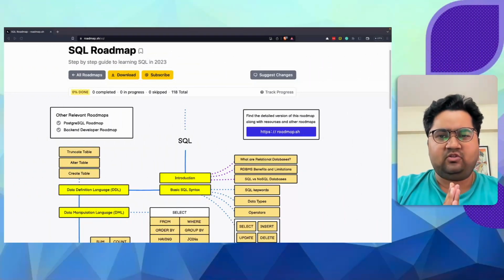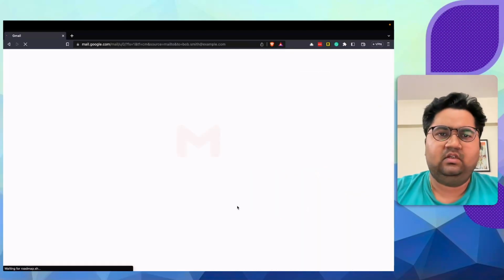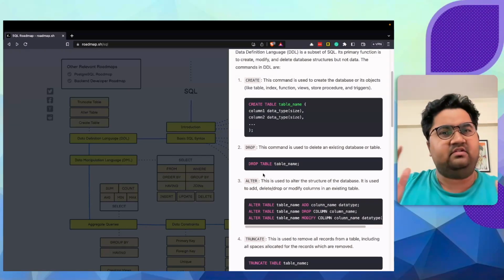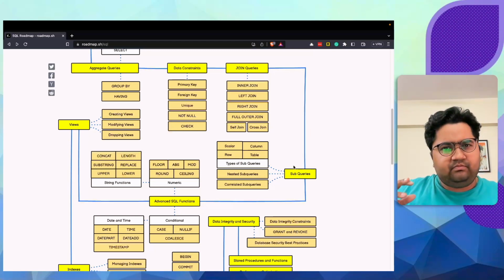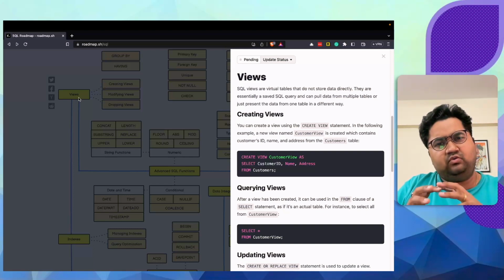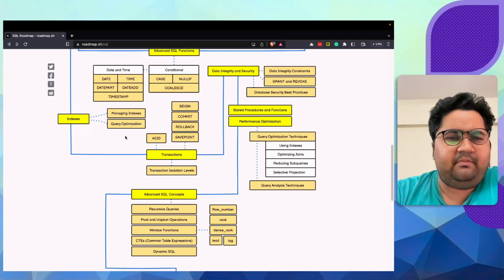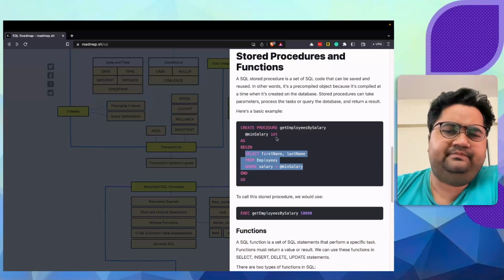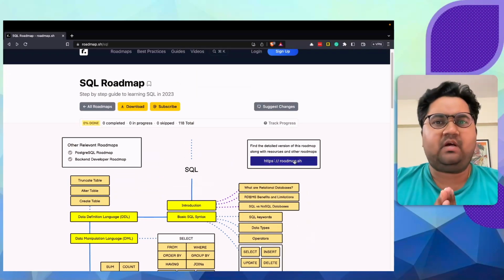SQL Tutorial for Beginners | Detailed Roadmap to Learning SQL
🎬 **Master SQL in 2023: The Ultimate Roadmap to Database Mastery!** 📊

In this video, join us as we embark on an exciting journey through the world of SQL! 🚀 Whether you're a beginner or looking to level up your SQL skills, this comprehensive roadmap has got you covered! 💪

🔍 **What's Inside?**
📌 Foundational SQL:
   - Understanding SQL basics: Data types, operators, and statements. 💻
   - Mastering the SELECT statement: Retrieving data like a pro! 🎯
   - Filtering data with WHERE: Extracting exactly what you need. 🔍

📌 Advanced SQL:
   - Unleashing the power of joins: Connecting data from multiple tables. 🔗
   - Subqueries: Taking your queries to the next level! 🔄
   - Exploring SQL functions: Getting creative with data manipulation. 📈

📌 Data Analysis with SQL:
   - Aggregating data with GROUP BY: Making sense of your results. 📊
   - Dive into advanced querying: Window functions and beyond! 🪞
   - Practical projects and real-world applications: Putting SQL to work. 🛠️

📝 Whether you're a data enthusiast, aspiring data analyst, or a developer venturing into the world of databases, this roadmap will equip you with the SQL knowledge you need to succeed in 2023 and beyond!

Hit that "Play" button and let's embark on this exciting SQL learning journey together! Let's become SQL masters! 👨‍💻👩‍💻

🔗 **Helpful Links:**